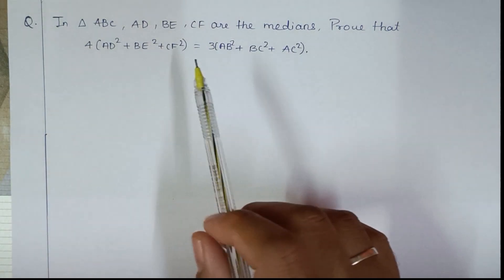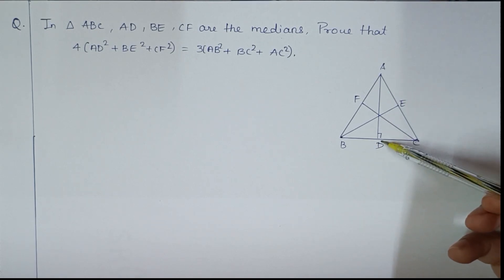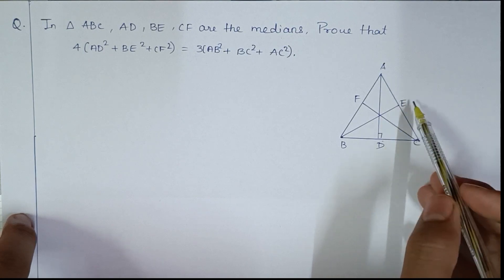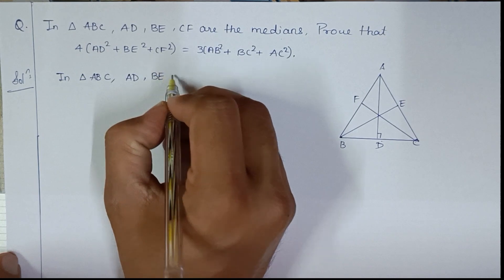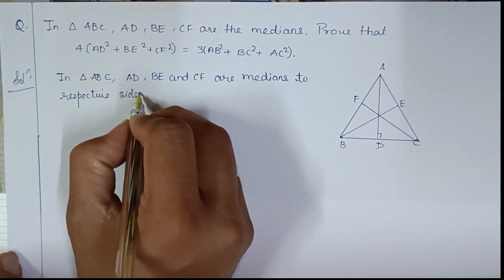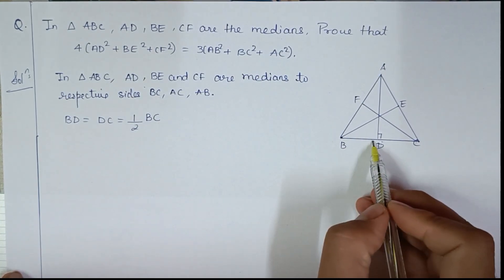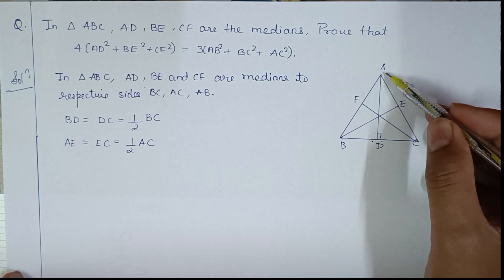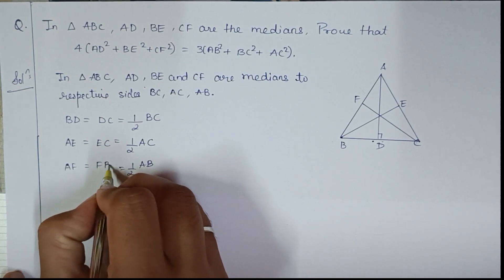AD BE and CF are medians of triangle ABC, 3(AB2+BC2+CA2)=4(AD2+BE2+CF2)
STD 10
Important Question
Abhay Sir